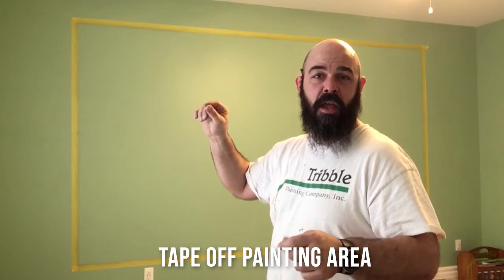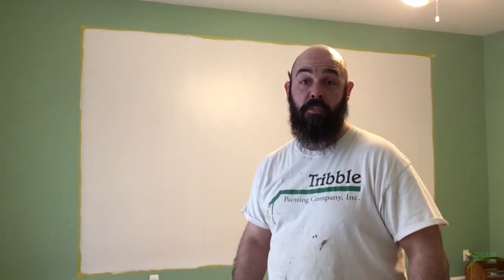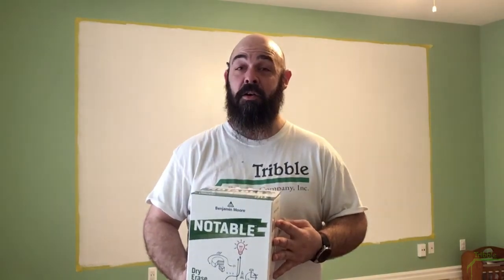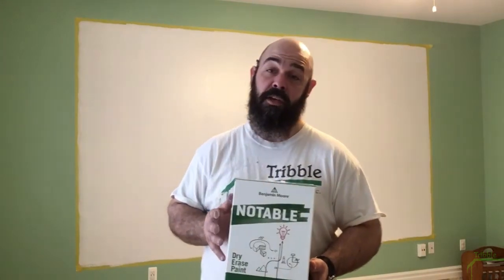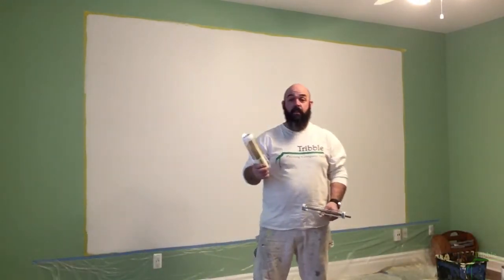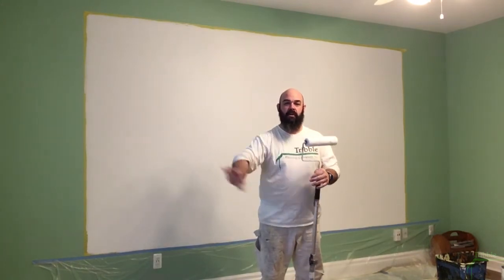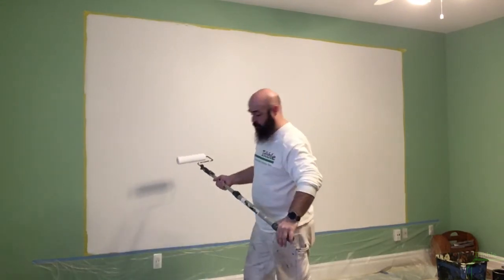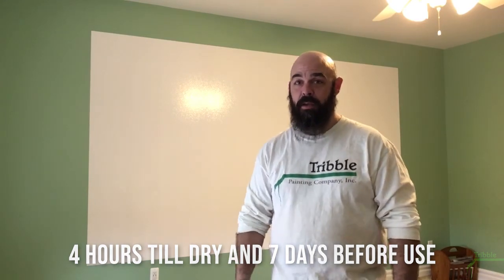How to: Paint a Dry-Erase board on a painted wall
Join Mark Howard, Project Manager from Tribble Painting as he shows you how to create a dry-erase board for the whole house to enjoy. You can do many things with painted walls these days, and our clients wanted something for their two kids to enjoy. We've seen applications like this be requested for hallways and some office spaces.